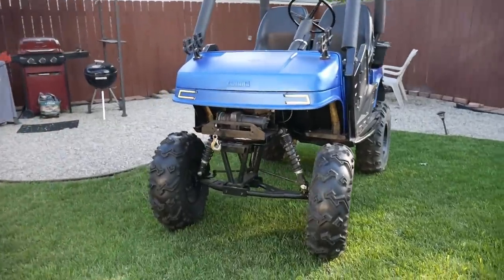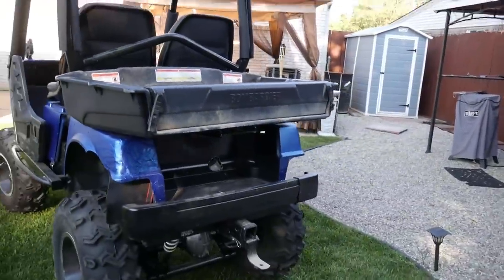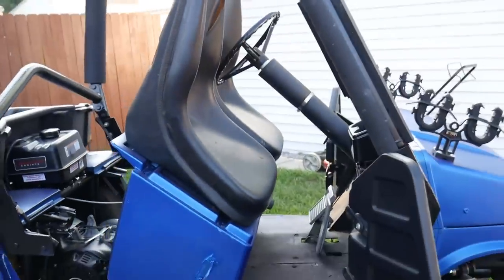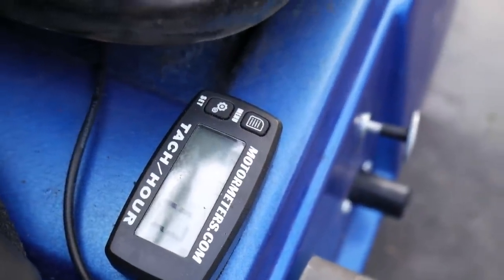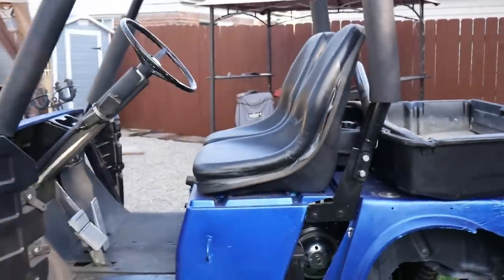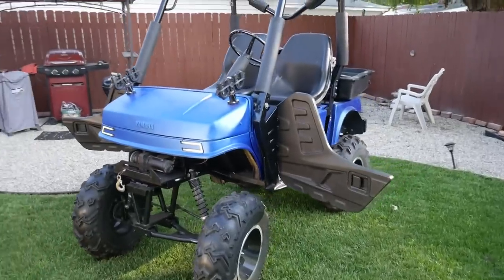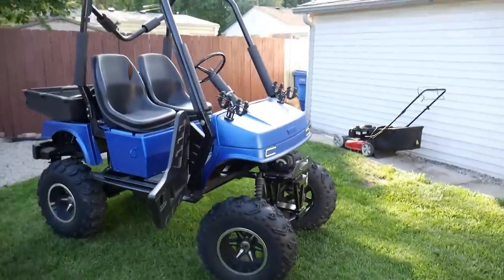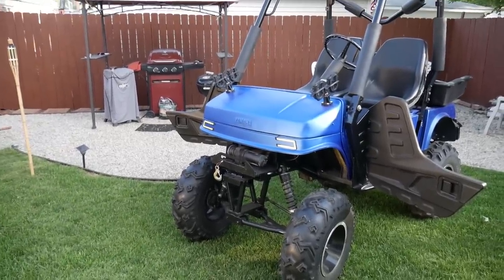Custom golf cart finished !! predator 420 installed!!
Finally finished my golf cart project !!!This video is a  walk around of my Yamaha G2 golf cart and i talk about some of the modifications i did to it. Hopefully this video will help anyone thats either working on a cart or thinking about getting one, their is  lots of after market support for these carts and they are a good cheap alternative to a utv/side by side. let me know what you guys think in the comments below, thanks for watching !!

The arial footage was taken by my DJI spark